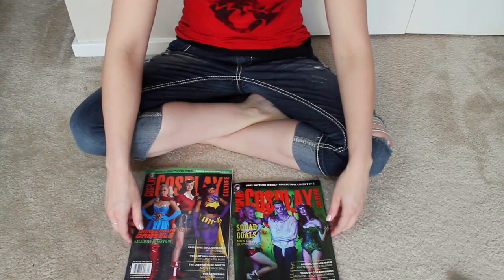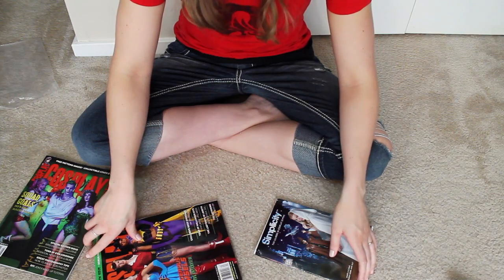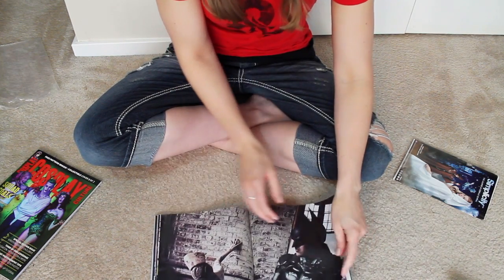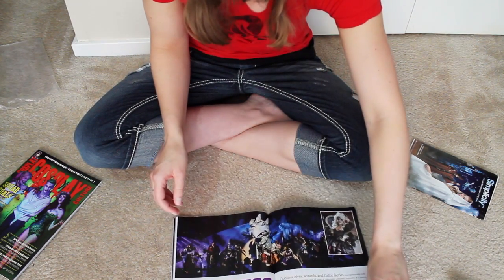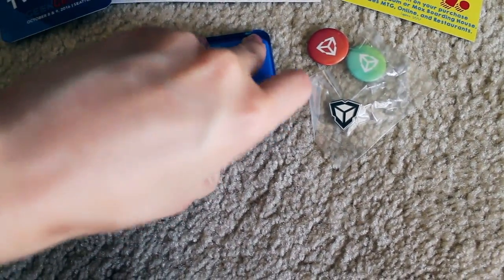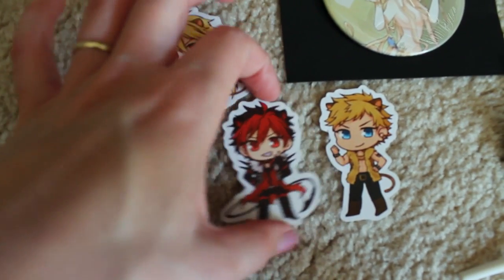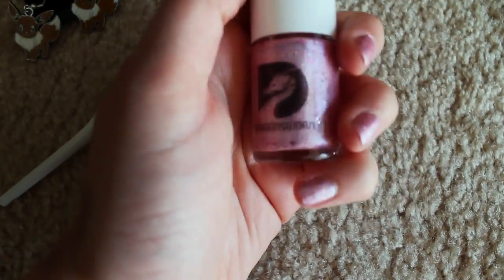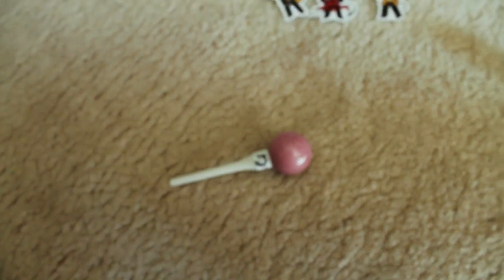[Weekly Vlog 4] GeekGirlCon footage and Haul, plus some magazines!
Hello friendlies! So I've been trying to keep my vlogs shorter but this one ended up around 15 minutes because I had so much to share!
1)Additional thoughts on Cosplay Culture magazine that I forgot to mention-- each issue is filled with different cosplayer features and interviews, convention coverage, tutorials, photographer articles! And cosplayers can submit pictures to be featured also! Might have to do that!
2)GeekGirlCon was an awesome experience this year also! I wish I could have captured more of the experience but I'm still working on my "filming in public" skills haha.  I got to meet quite a few people that I've been following online and it was overall just a great time!

-D.Va nailpolish and Yuna Lipgloss

2)Silver by Riot (open-sourced from YouTube Creator studio)